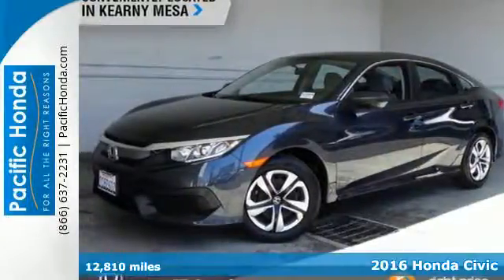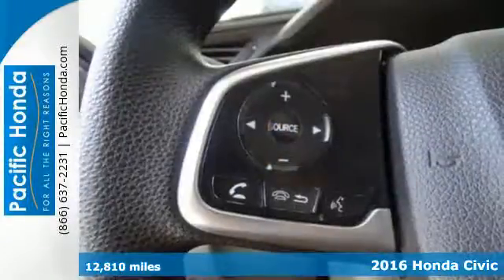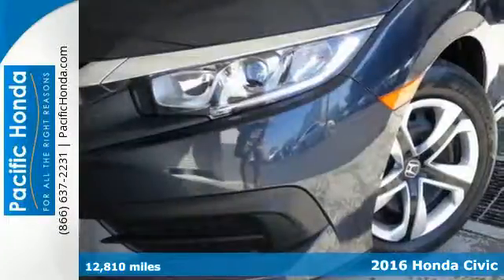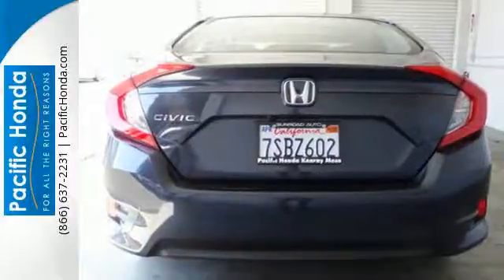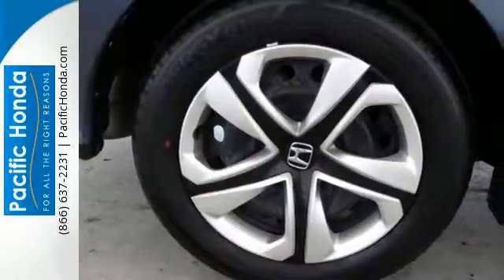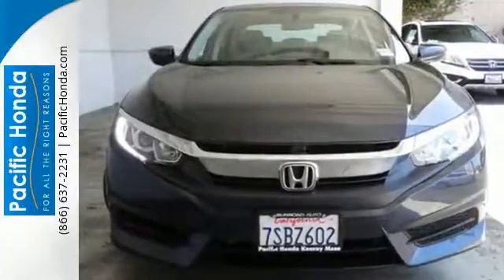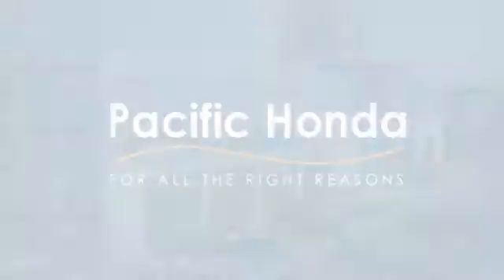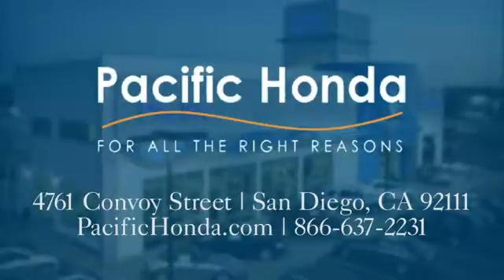2016 Honda Civic San Diego CA Kerney Mesa, CA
Year: 2016
Make: Honda
Model: Civic
Trim: LX
Engine: 2.0L 4 cyls
Transmission: CVT (Continuously Variable)
Mileage: 12810
Stock #: 172089A
VIN: 19XFC2F5XGE214480
New Arrival 2016 Honda Civic LX CARFAX- One Owner Car 2.0L 4cyl FWD. Honda Certified Comes with Power Windows Power Locks Cruise TiltBluetooth Back up Camera Vehicle location: 4720 Convoy St. Kearny Mesa San Diego Ca. No Games No Gimmicks The price you see is the price you pay. There are lots of used cars but few are as nice as this Honda Civic. This vehicle come equipped with all the right options and a luxurious interior that has been cared for by the first lucky Owner. If you want a reliable handsome vehicle this is it. Indulge yourself in this Civic and fall in love with driving all over again. To assure that you get a great price we research the market and price our vehicles as low as possible. You will find that our vehicles are consistently priced in the lowest 10% of the market within a 30 mile radius of Pacific Honda. All of our vehicles are conditioned by factory trained technicians. What it means to you is QUALITY. We apologize for any typo mistakes. Family operated since 1984 Pacific Honda prides itself on our quality employees and product. We are the number one Certified Dealer in San Diego and Southern Orange County for a reason: We provide fair market based pricing quality reconditioning and flexible finance terms. We pride ourselves on a transparent hassle free experience. All prices exclude tax tags and DMV fees. You must take same day delivery of any in-stock vehicle to take advantage of any special advertised price.